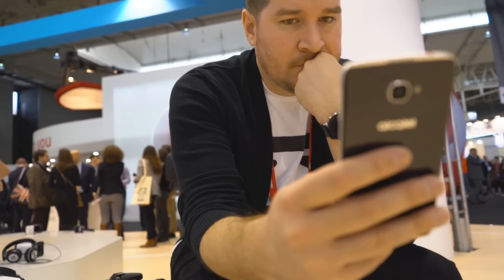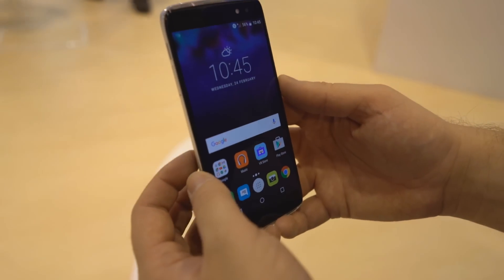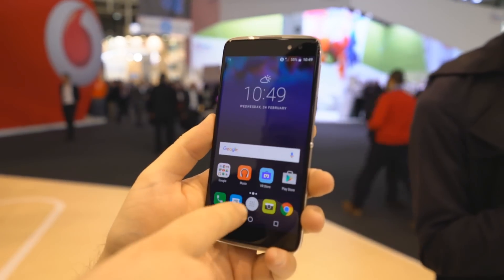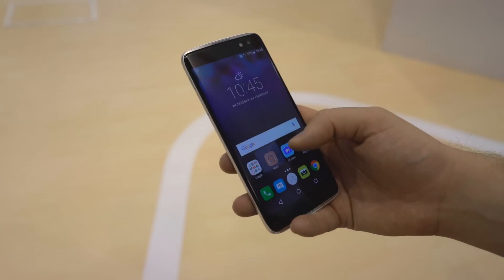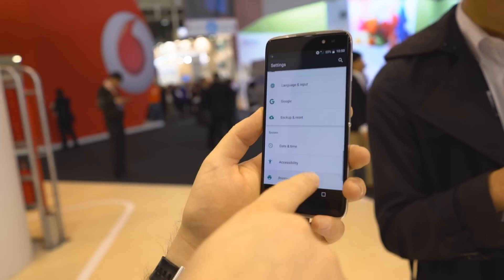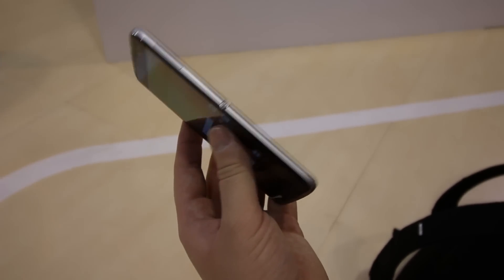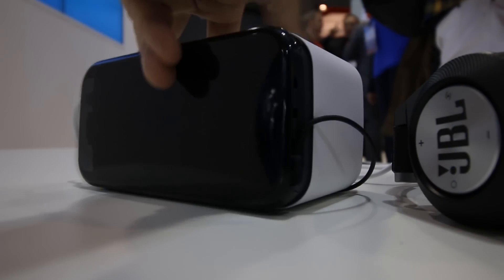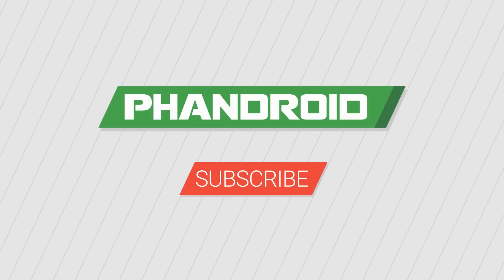Hands-on with the Alcatel Idol 4S and VR headset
We check out the Alcatel Idol 4S and the VR headset it comes with.